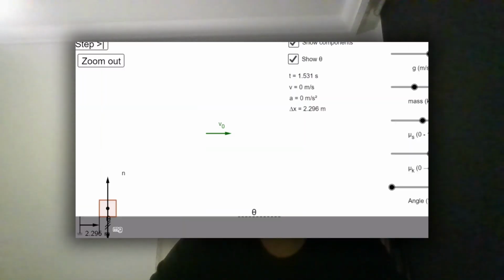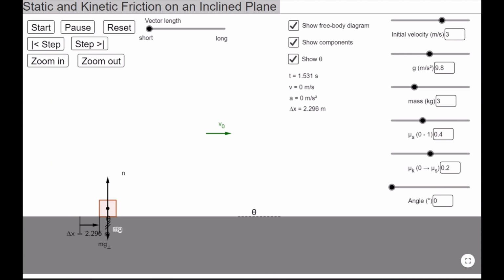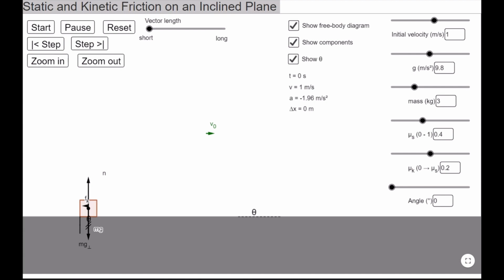PHS101 Project Ahmet Demir Tokdemir